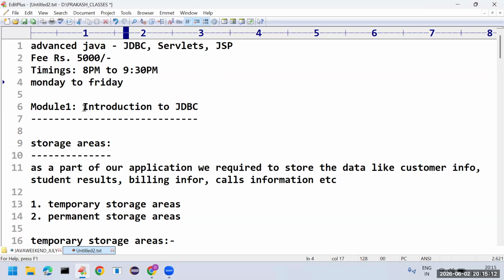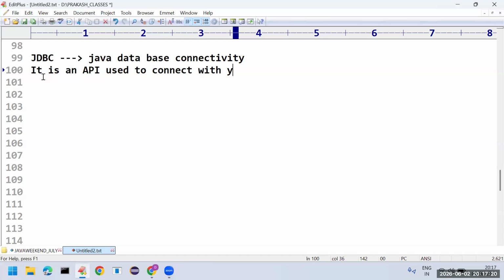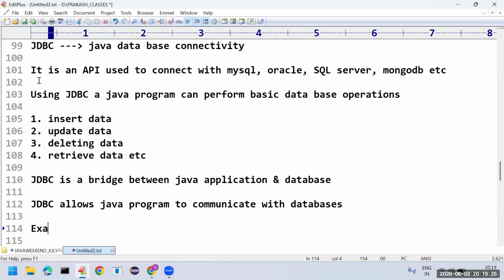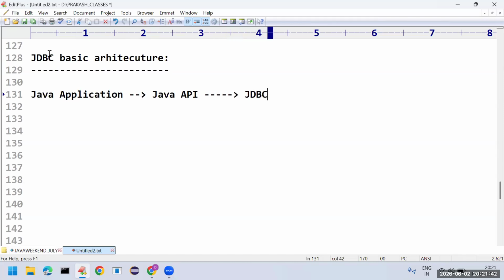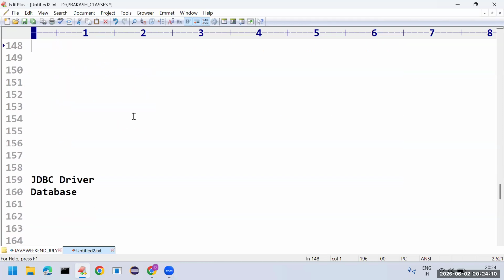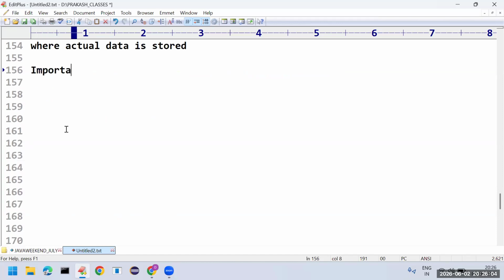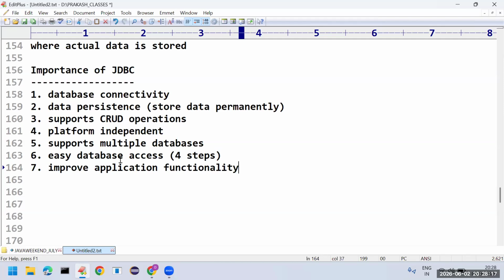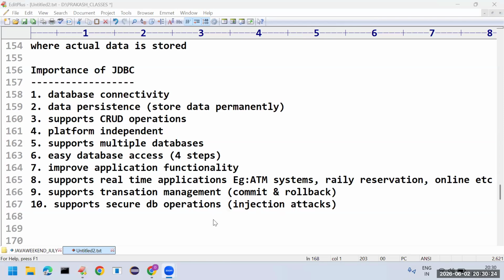ADV. JAVA (JDBC, SERVLETS, JSP) tutorial || Demo - 2 || by Mr. Prakash Babu On 02-06-2026 @8PM (IST)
ADV. JAVA (JDBC, SERVLETS, JSP) tutorials || Demo - 2 || by Mr. Prakash Babu On 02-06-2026 @8PM (IST)